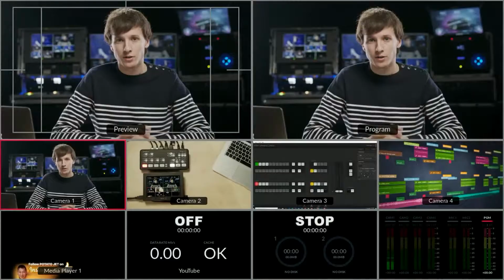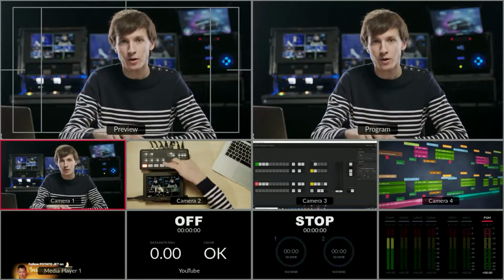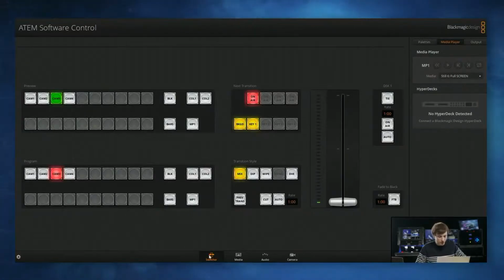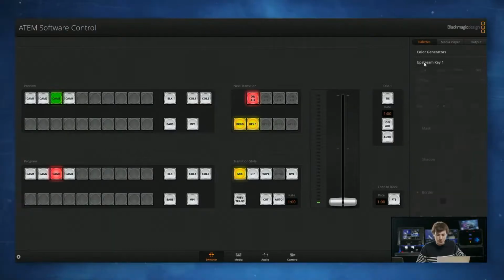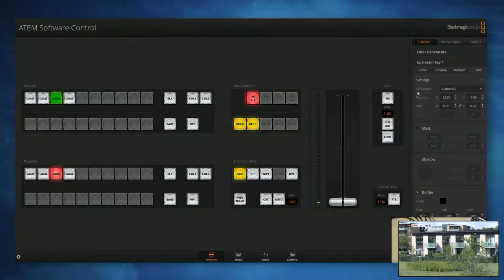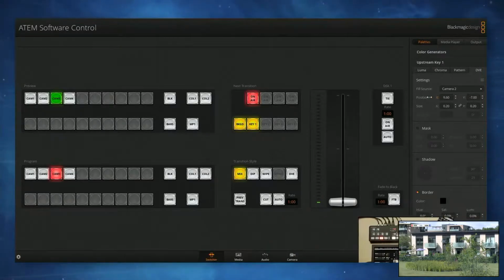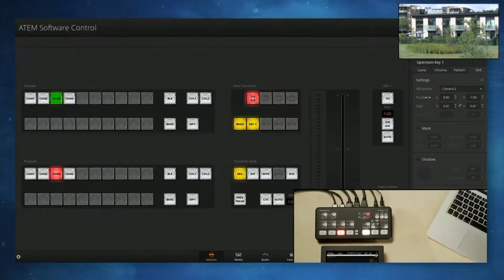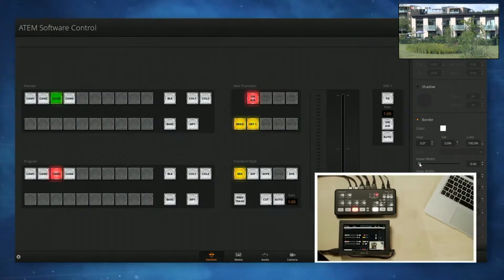Transcoding TEST 1920 x 1080p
TEST 1280 x 720p